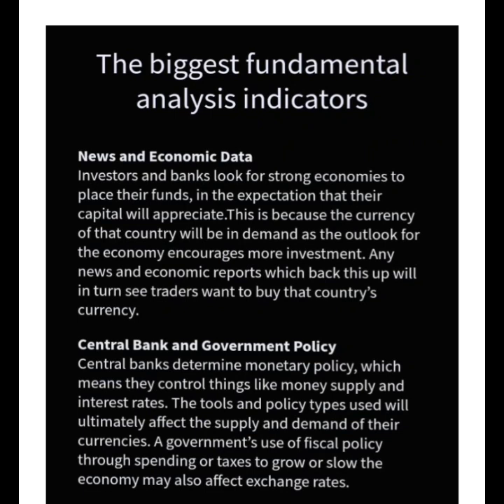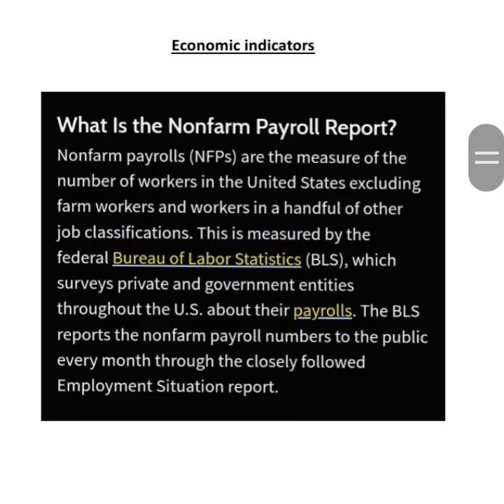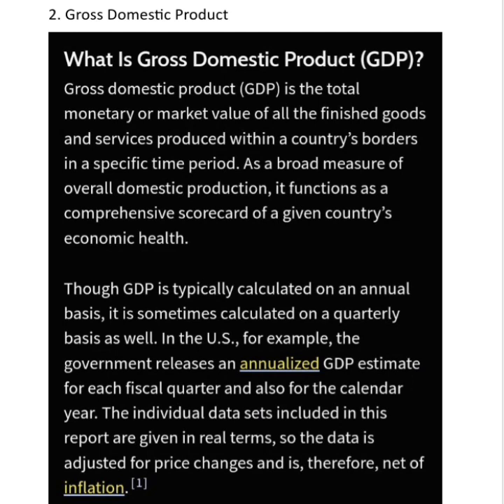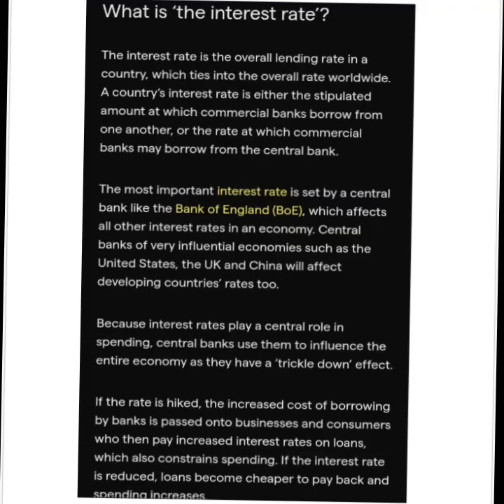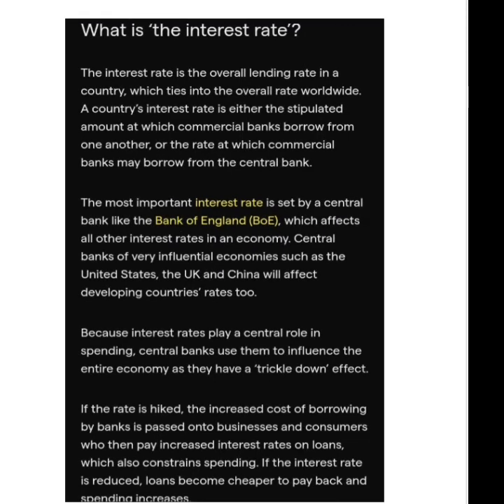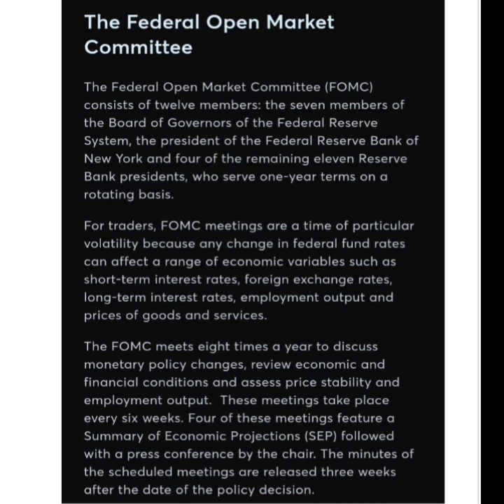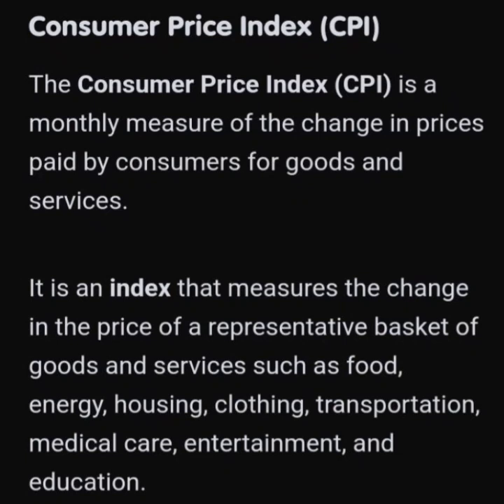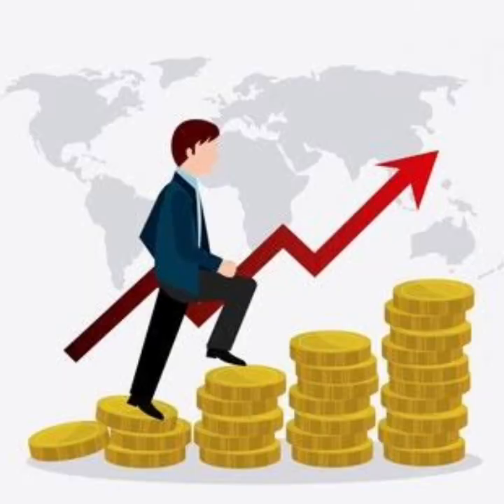Fundamental Analysis lesson. | with full explanation.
@ forex trading @Fundamentals